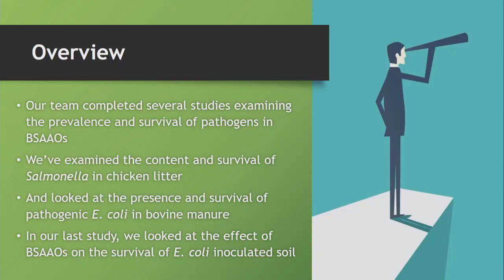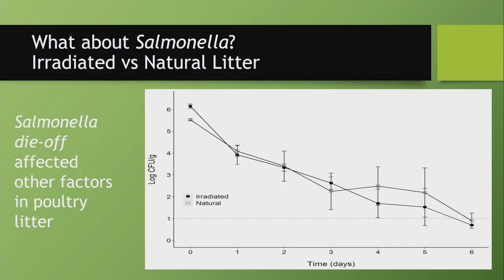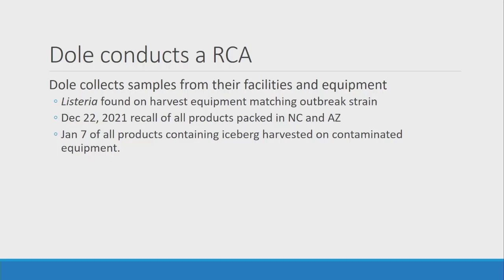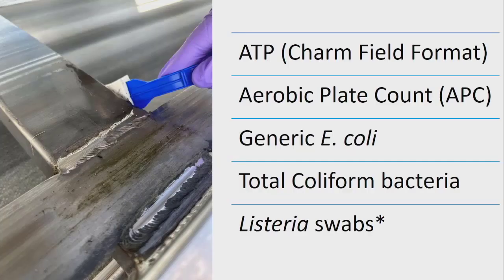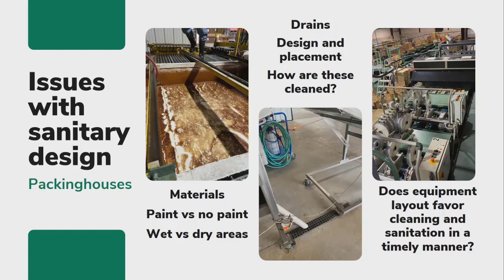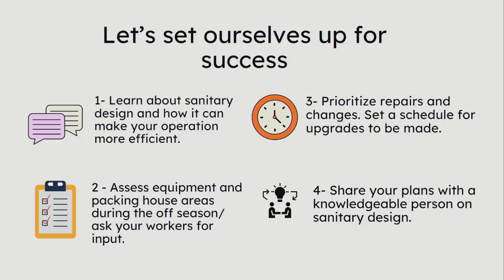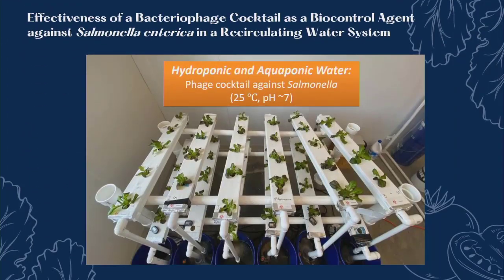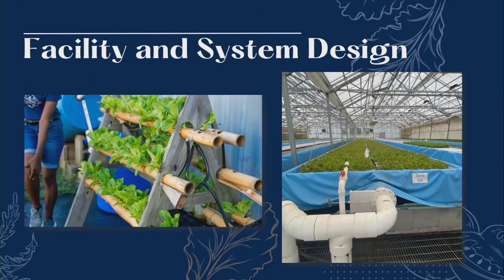'24 Food Safety Ed Session I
The Effect of Biological Soil Amendments of Animal Origin on Pathogen Survival in Soil / Harvester Cleaning and Sanitation / Problems in Packinghouse and Equipment Sanitary Design / Mitigating Food Safety Hazards in Controlled Environment Agriculture